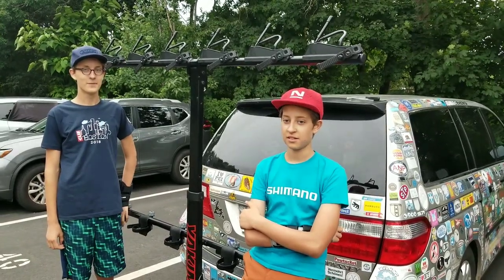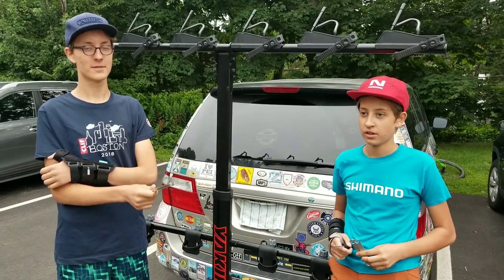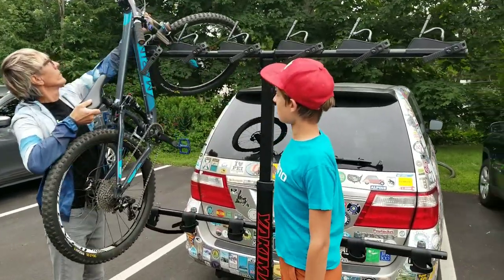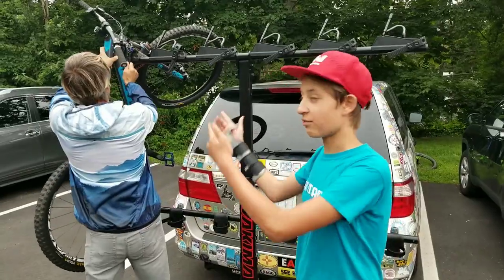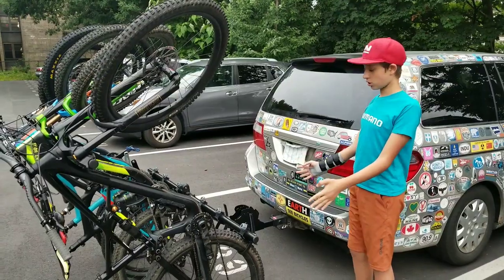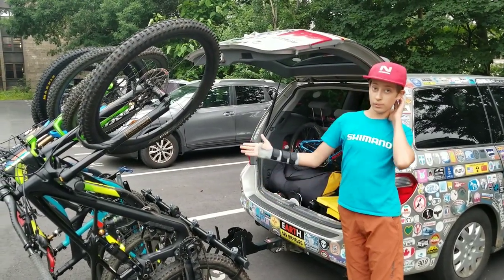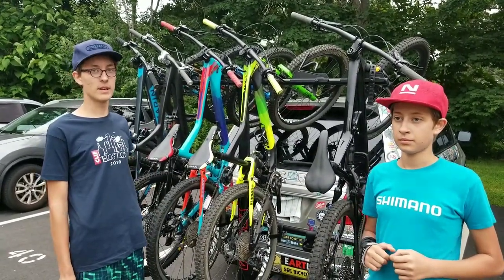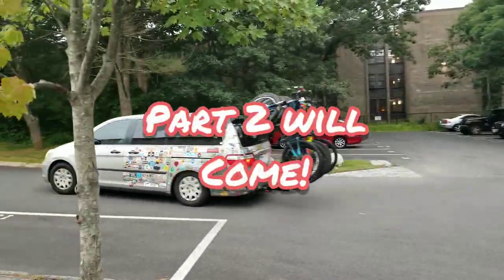Yakima Hangover 6 Review!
All Stickered Up reviews the all new Yakima Hangover 6 Mountain Bike hitch rack to see how good it really is!
Long term review is coming soon!